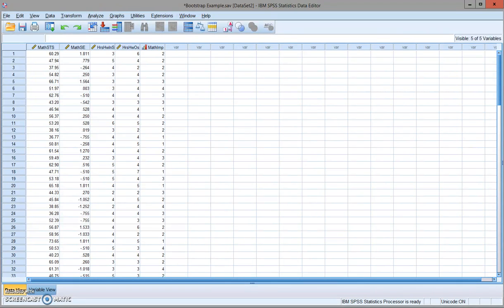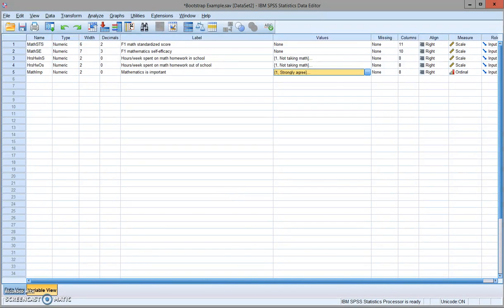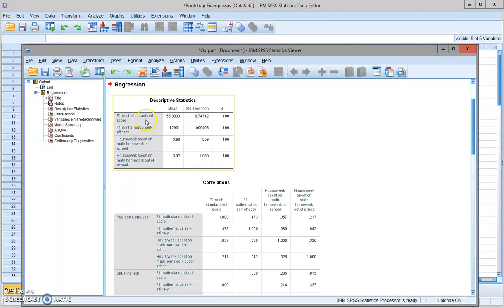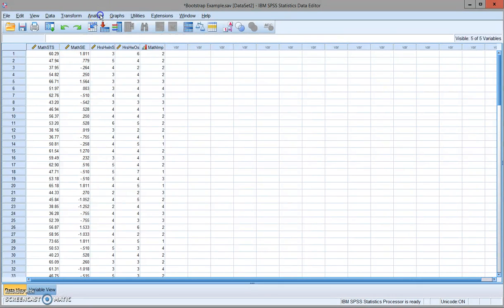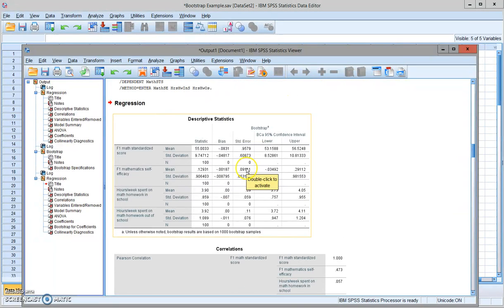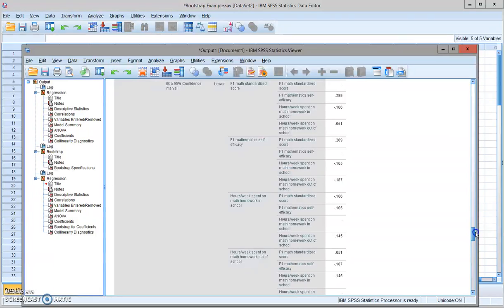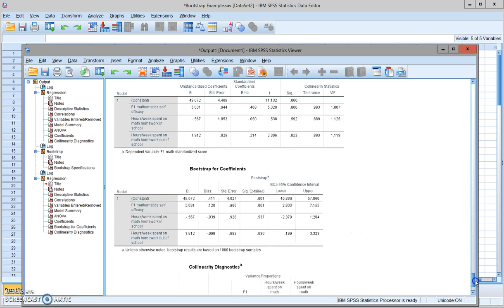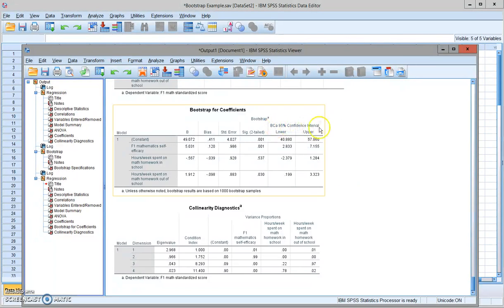Multiple regression with bootstrapping in SPSS